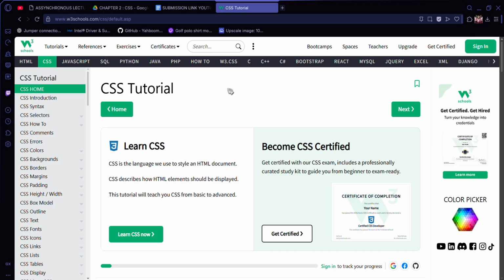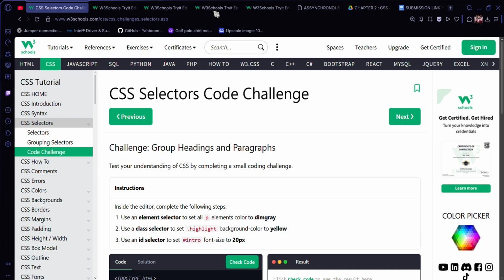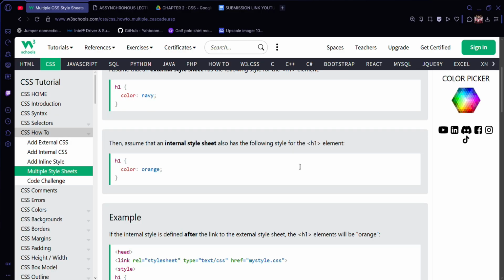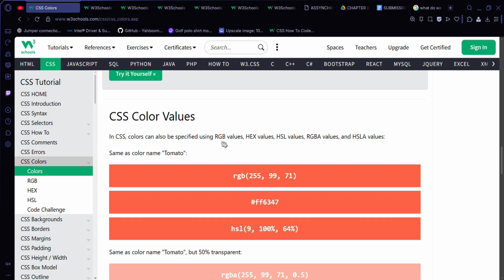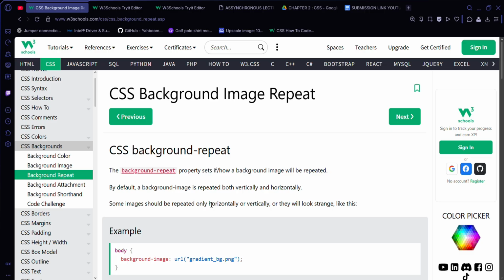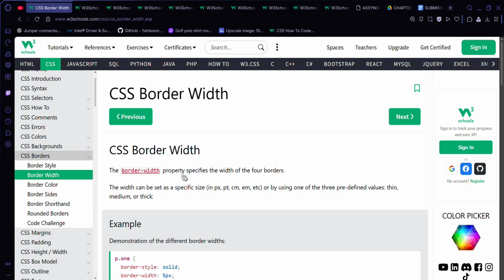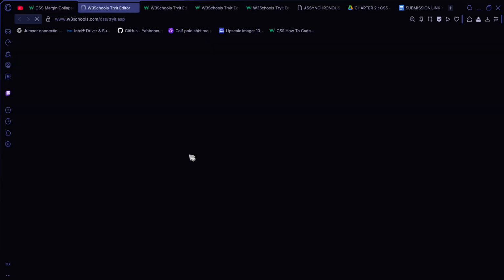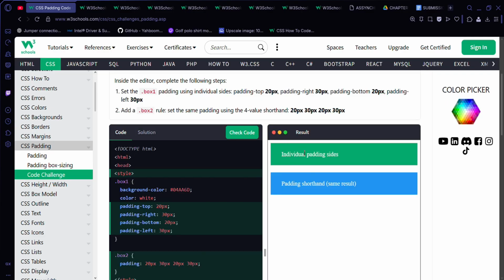CSS Presentation (01DIT23F2027)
Dzul Harith Najmi Bin Zaidul Badri
01DIT23F2027
DITN6 (Short Sem)